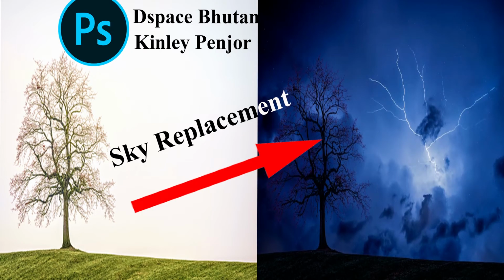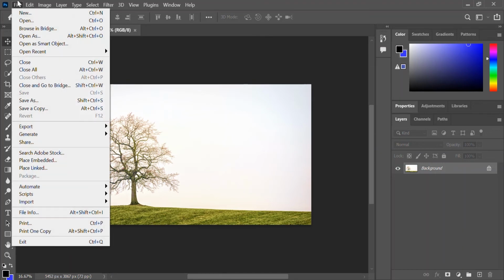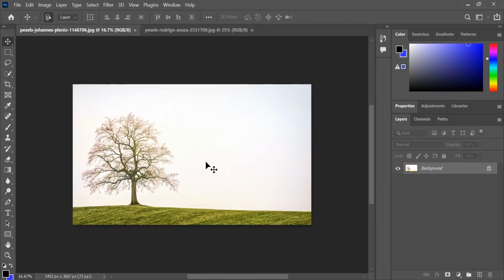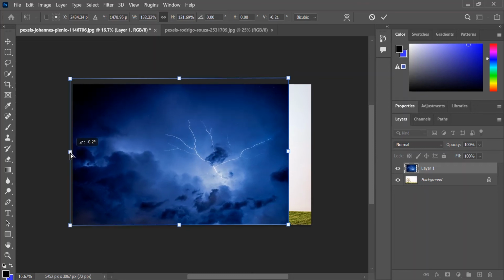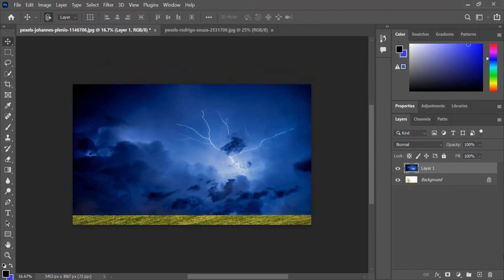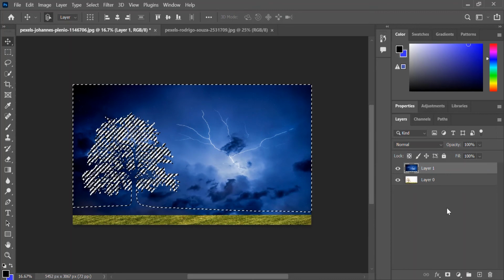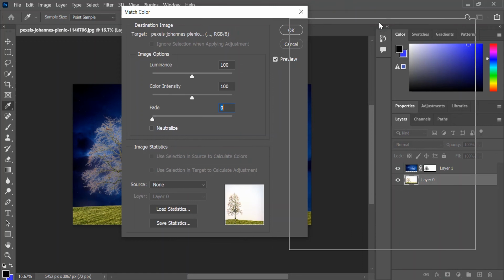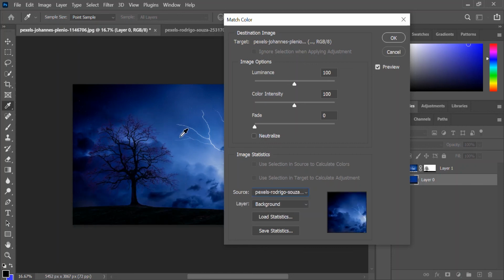Sky replacement| Photoshop tricks| Dspace Bhutan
Kuzuzangpo and welcome to Dspace Bhutan. In this video we will learn how to replace the sky using Photoshop in a fastest and easy way.